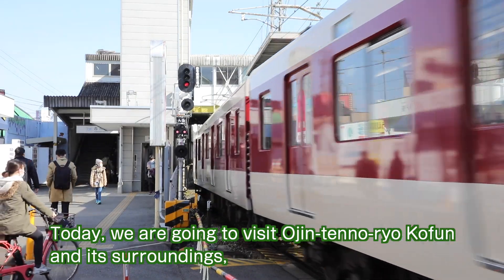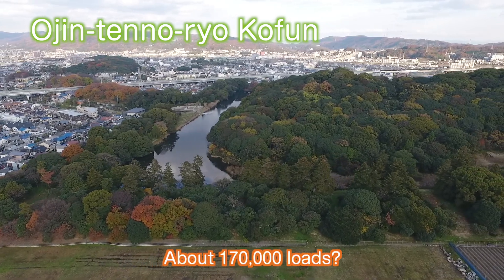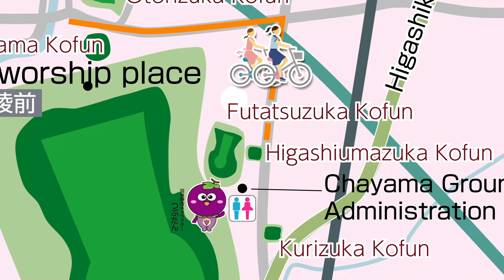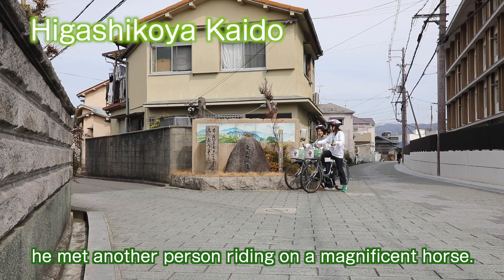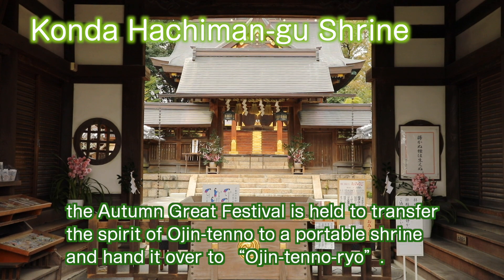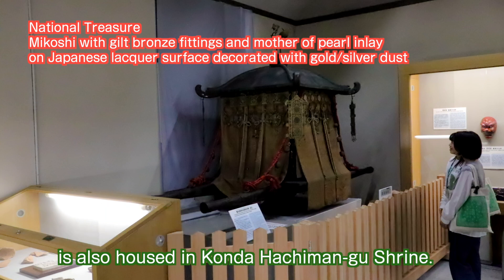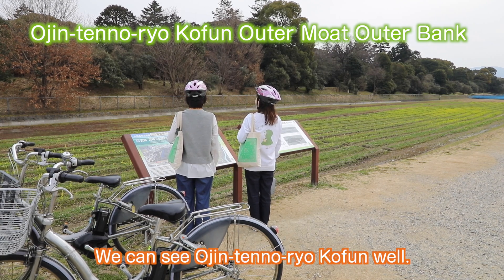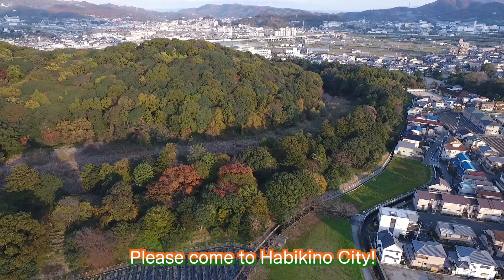Let's go around Mozu-Furu by bicycle! in Habikino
In July 2019, Mozu-Furuichi Kofun Group was inscribed as a World Cultural Heritage Site.
Today, we are going to visit Mozu-Furuichi Kofun Group by bicycle with expert commentary.
Please come to the World Heritage Site, Mozu-Furuichi Kofun Group.

0:00 Opening scene
0:48 Ojin-tenno-ryo Kofun
2:05 Konda-maruyama Kofun
2:38 Ojin-tenno-ryo Kofun
3:22 Futatsuzuka Kofun, Higashiumazuka Kofun
3:44 Futatsuzuka Kofun
3:51 Higashiumazuka Kofun
4:12 Kurizuka Kofun
4:34 Higashikoya Kaido
6:03 Konda Hachiman-gu Shrine
8:30 Habikino City Cultural Properties Exhibition Room
9:21 Okuraya
10:07 Ojin-tenno-ryo Kofun Outer Moat Outer Bank